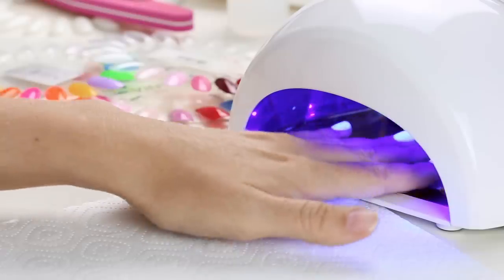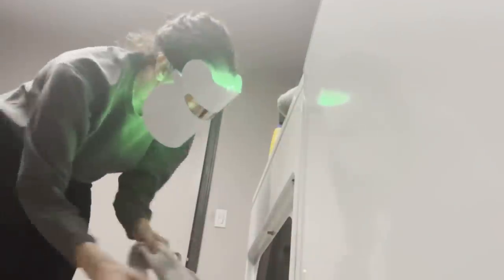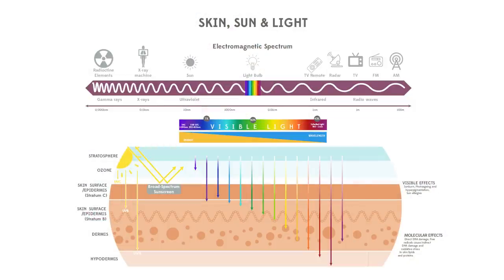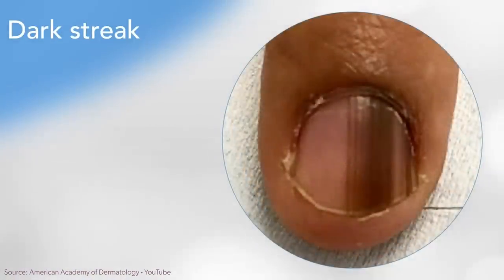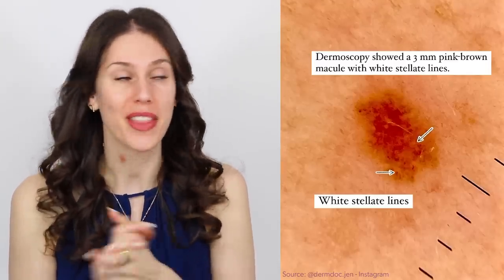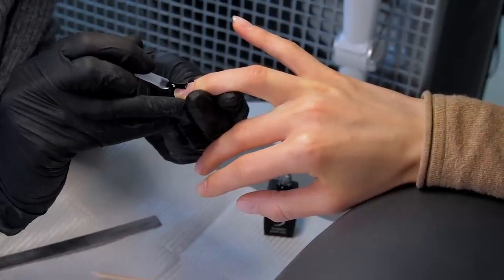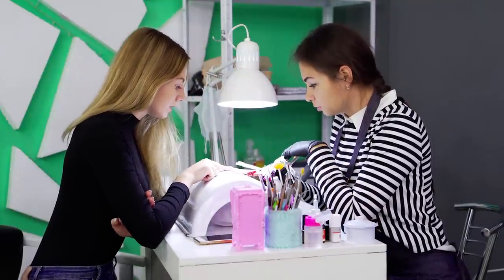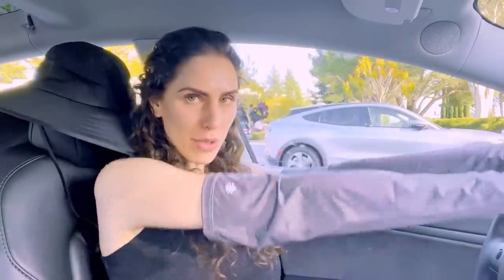Bad News If You Get Manicures… Cancer from LED?!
Dr Mamina skin cancer quiz on insta

Products Mentioned:
OPI RapiDry Nail Polish Dryer
OPI Drip Dry Lacquer Drying Drops
Dashing Diva Magic Press Nails
KISS Salon Acrylic French Nail Manicure Set
Supergoop! Unseen Sunscreen
Coolibar UPF 50+ Unisex Perpetua UV Long Sleeve Fingerless Sun Gloves